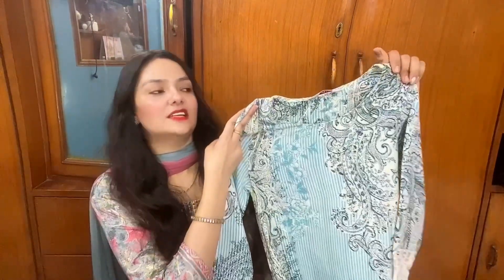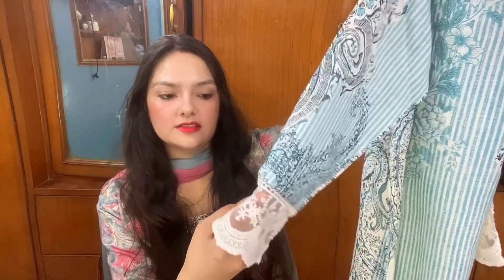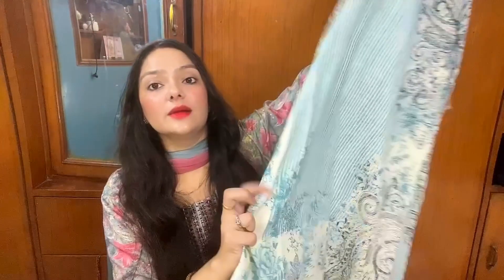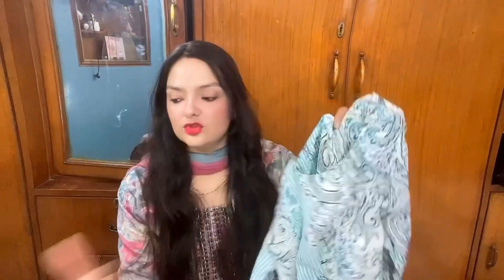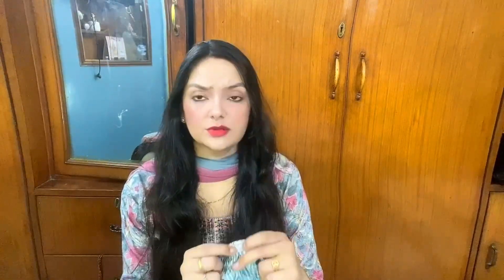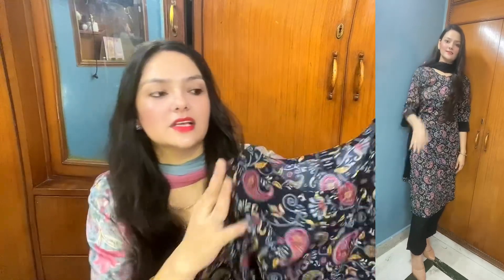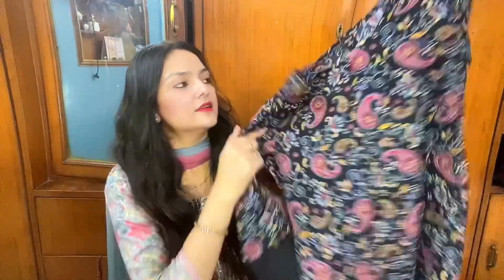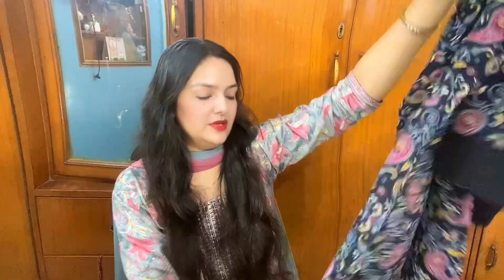Kurti’s and Kurta Sets Haul | Great Indian Festival Sale | 50% - 80% OFF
Buying Links :

1.  SIRIL Women's Crepe Printed Kurta Pant with Dupatta Set (100KBD1095-L_Black)

2.  BIBA Rayon Women Printed Straight Kurta(Jamawar17293_Teal_M)

3.  BIBA WOMEN PRINTED STRAIGHT SALWAR KURTA DUPATTA(SKD7426E_NAVY_32)

4.  BIBA Women Viscose Printed Straight Kurta Mix and Match(Jamawar20167_Blue_32)

5.  BIBA Women Cotton Printed Straight Mix and Match Tunic Shirt(Mnmassorted16642E_Rust_36), Brown